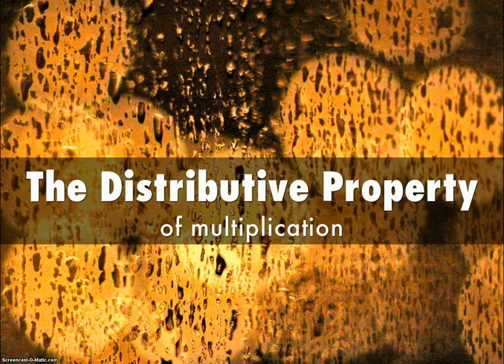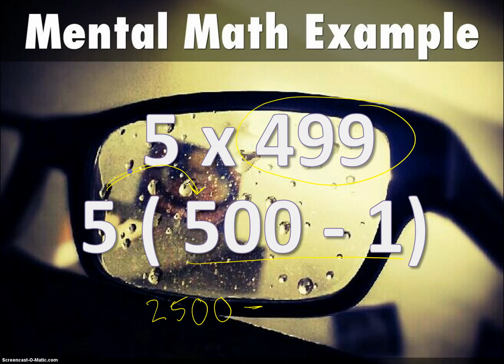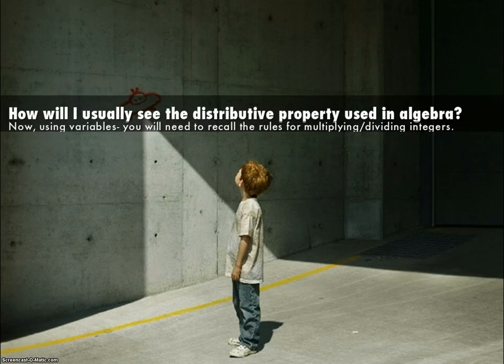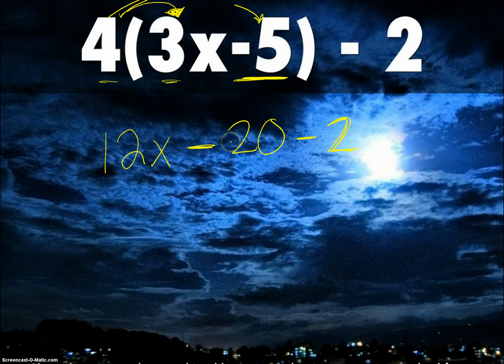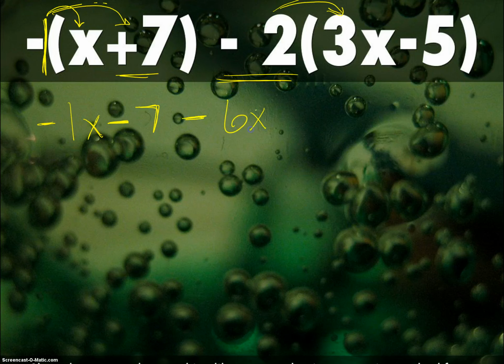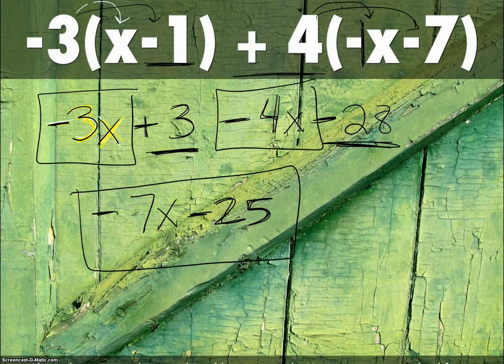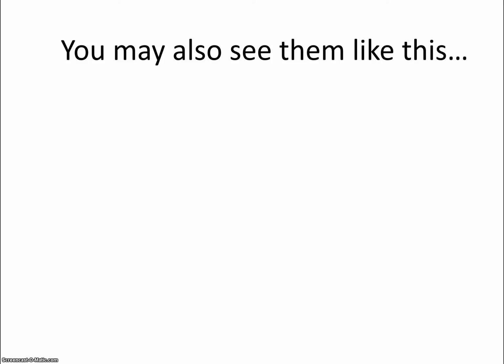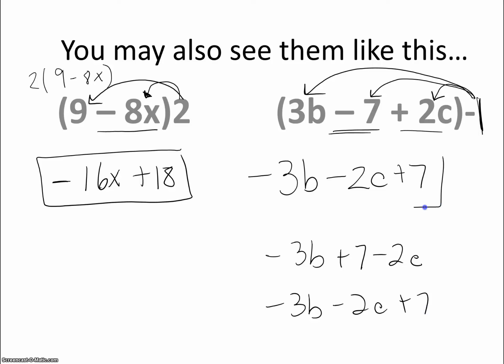Distributive Property of Multiplication